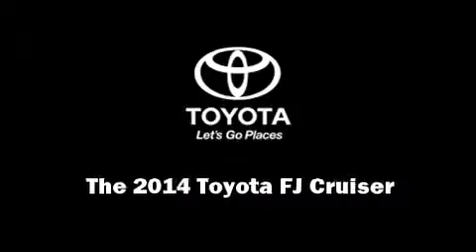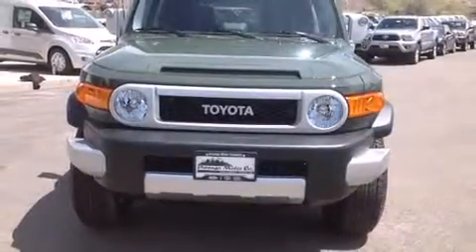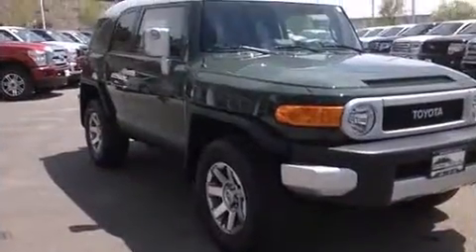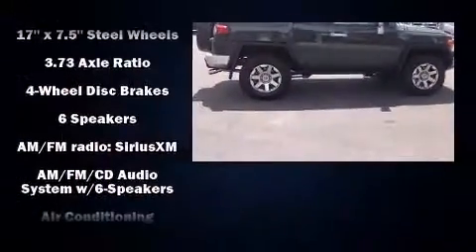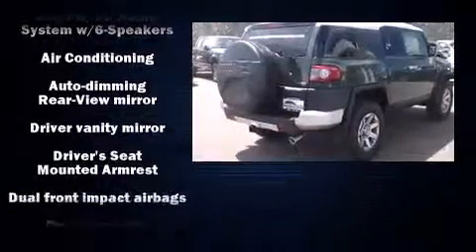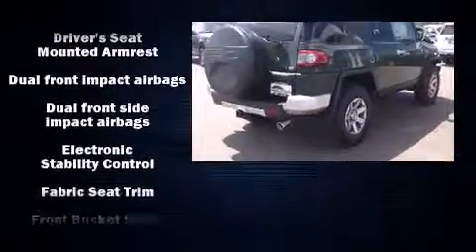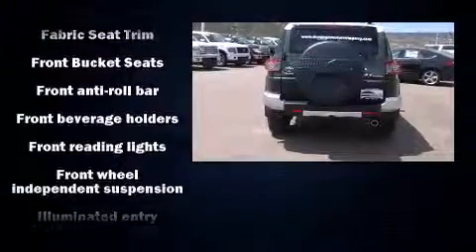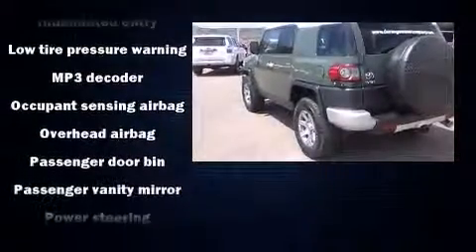2014 Toyota FJ Cruiser Base in Durango, CO 81301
Durango Toyota
1200 Carbon Junction Rd.

Sensibility and practicality define the 2014 Toyota FJ Cruiser. Under the hood you'll find a 6 cylinder engine with more than 250 horsepower, and for added security, dynamic Stability Control supplements the drivetrain. Four wheel drive allows you to go places you've only imagined. It distinguishes itself from the competition with features such as: 1-touch window functionality, a tachometer, an automatic dimming rear-view mirror, tilt steering wheel, power door mirrors, power windows, and air conditioning. With side curtain airbags supplementing the rest of the safety network, you can be assured that you and your passengers will experience top-tier protection. You will have a pleasant shopping experience that is fun, informative, and never high pressured. Please don't hesitate to give us a call.